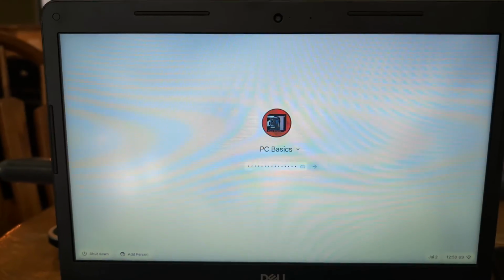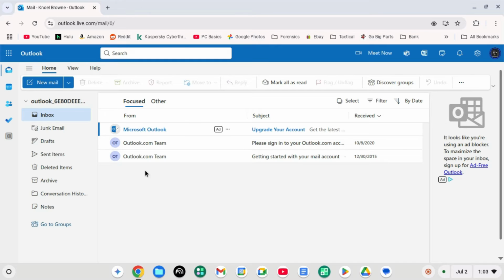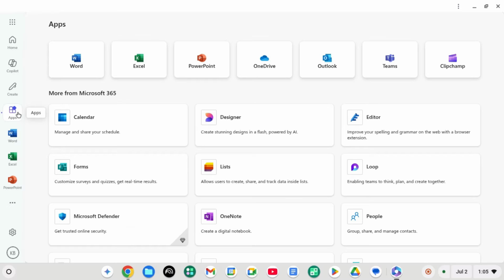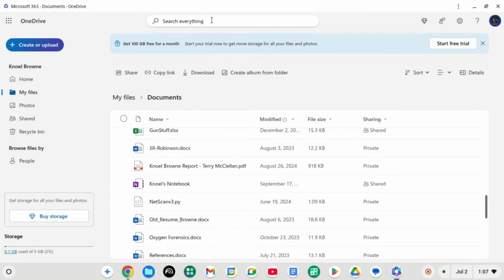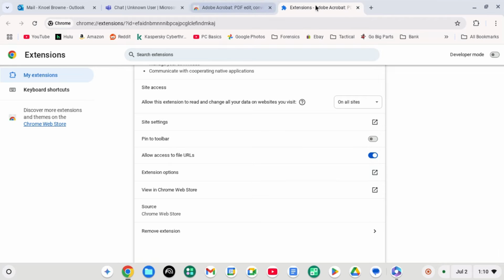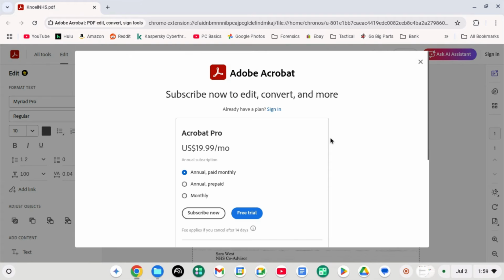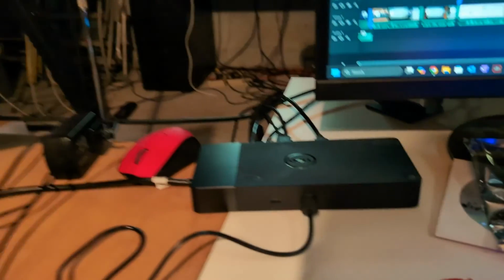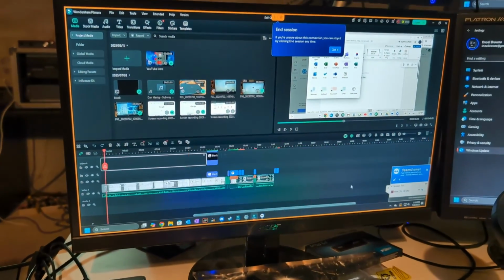Can a Chromebook work for an IT professional?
This video shows you how to work in the IT or Business world on a ChromeBook.

The Dell Chromebook 3400
Intel Celeron N4000 processor
4GB of RAM
32GB of eMMC storage
14-inch HD (1366x768) display